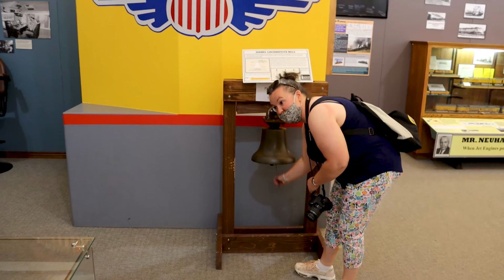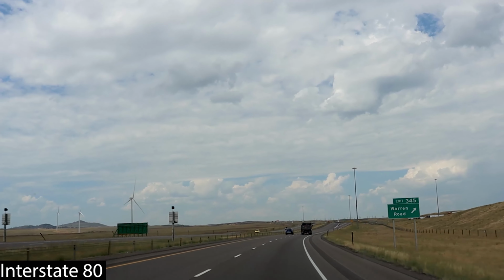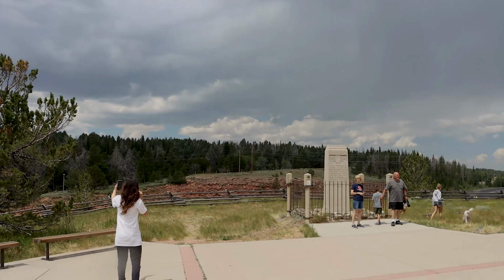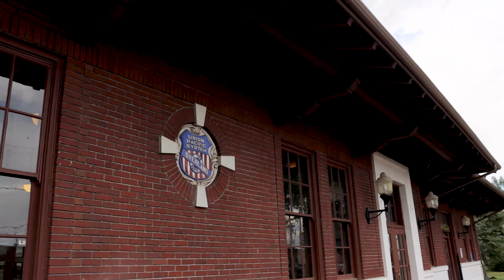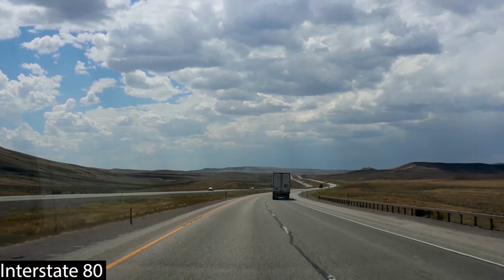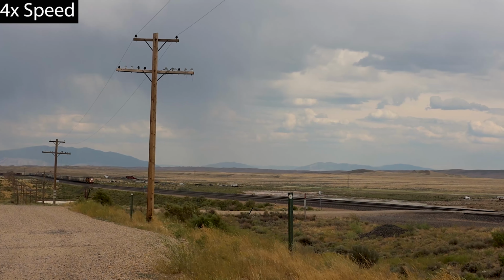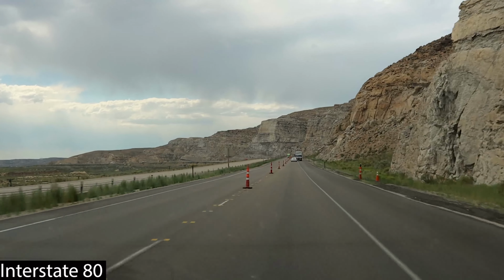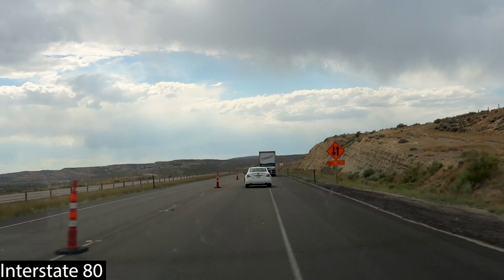Lincoln, Laramie, and the Union Pacific! - Schuh Epic Road Trip – Day 9 Pt 2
Our Schuh2020epicroadtrip continues in Southern Wyoming. After leaving the State Capitol of Cheyenne, we head west on Interstate 80. We stop to see the Lincoln Statue at the Summit rest area at the highest point on Interstate 80. Continueing onto Laramie, I check out the Virtual Railfan Camera and give a wave, before continuing west on Interestate 80. Along the way, we catch several trains. Enjoy!

Vlog #85
Lincoln, Laramie, and the Union Pacific! - Schuh Epic Road Trip – Day 9 Pt 2:  - July 17th, 2020

Tracks in this episode:
"Everybody" - Elijah N
"The Drama" - Hallman